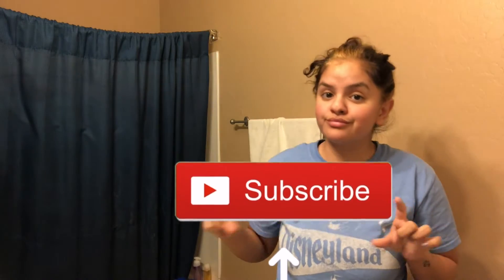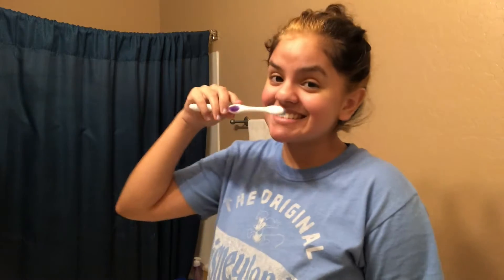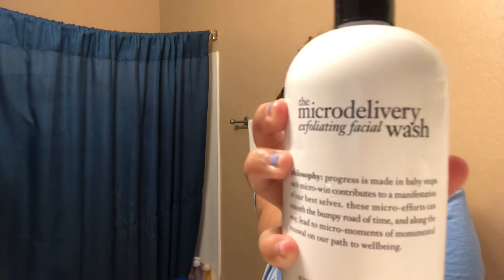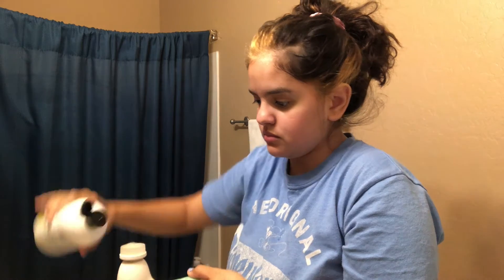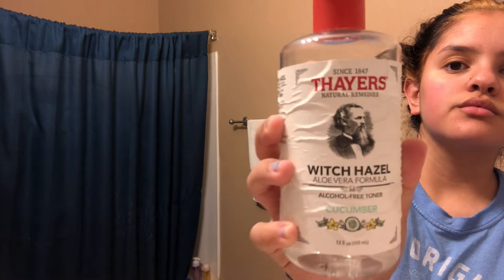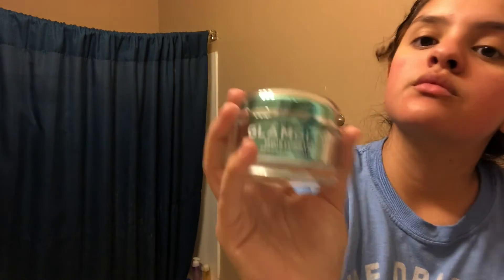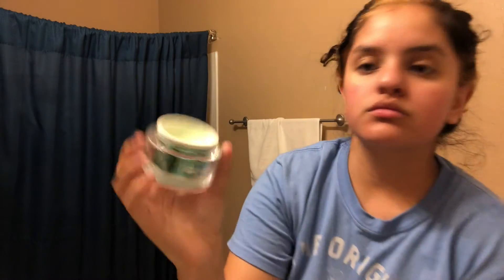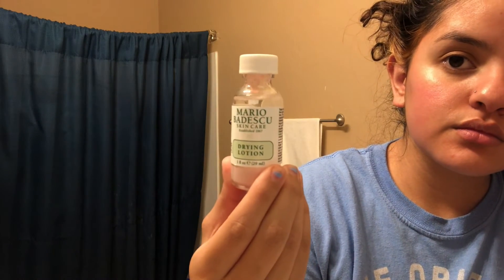My Nightly Skincare Routine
Hey ya'll wassup, it's me back on my description oh whatevah!
! Hope you enjoyed my skin care routine!
Don't forget to hit the Like button, Comment on this video ideas of what you would like to see more of on my channel and Subscribe to my channel to see more of when I post.